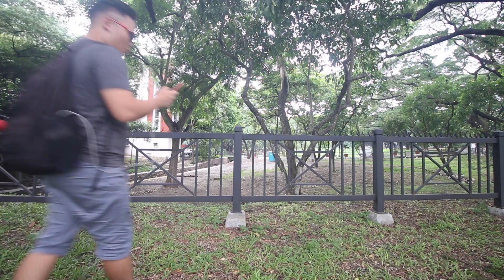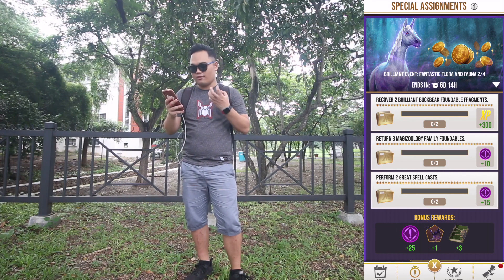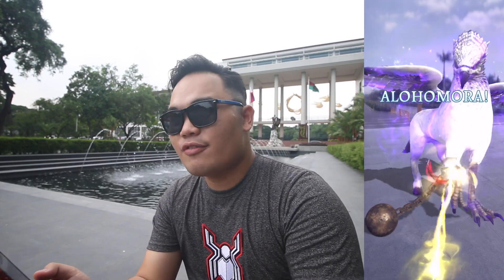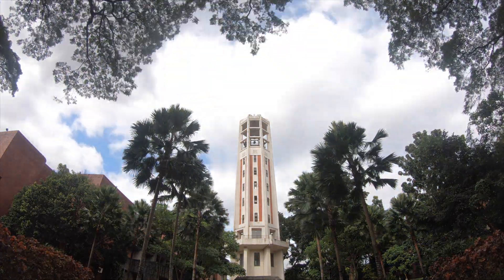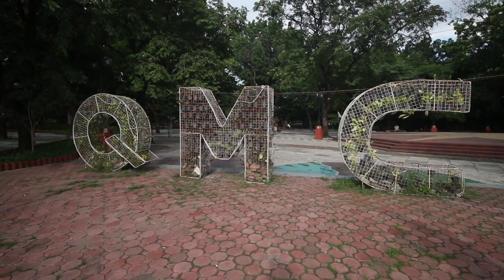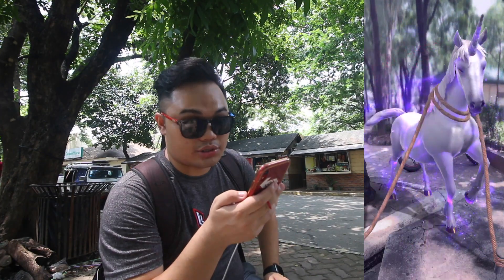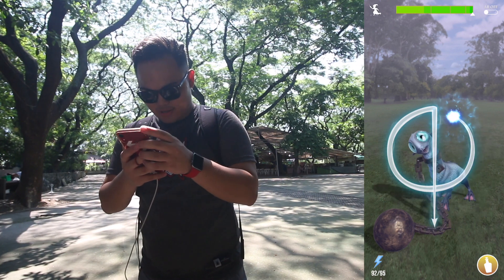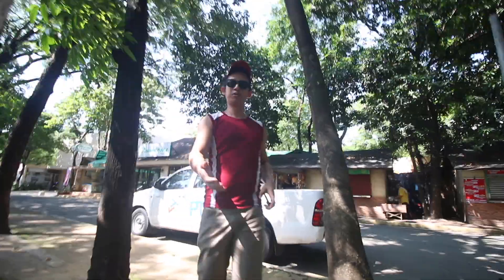Things YOU DIDN’T KNOW about the Brilliant Event!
The first ever worldwide Brilliant Event in Harry Potter: Wizards Unite is here! Check out all of the fun stuff that happened!

New videos (almost) everyday!

Follow The Sylph on Twitter
Follow The Sylph on Instagram